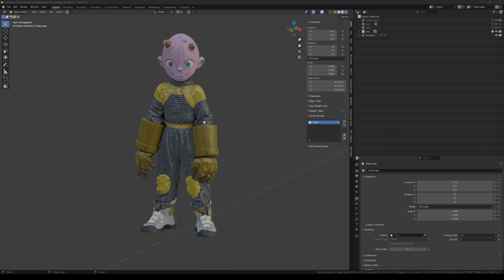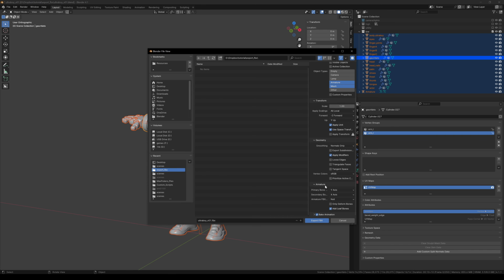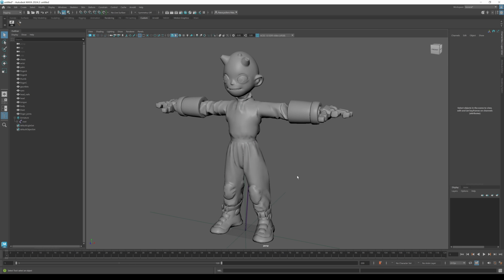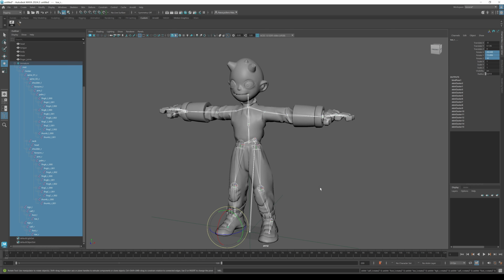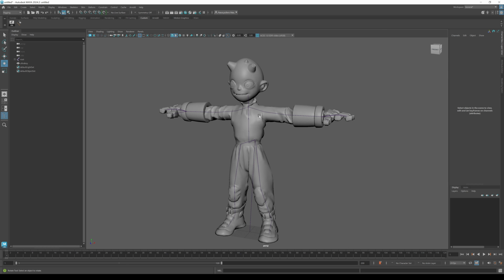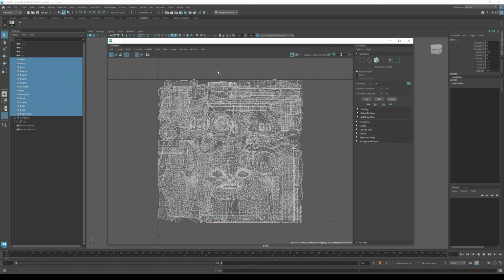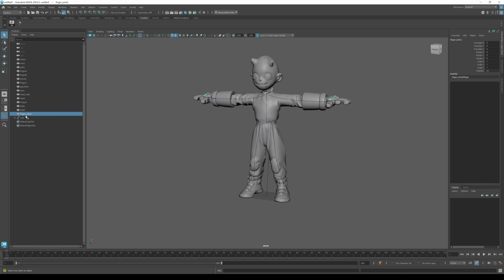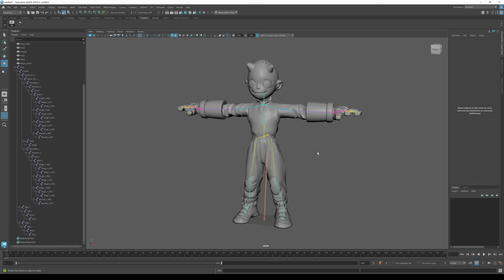Armature from Blender to Maya (production tip)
Deal with FBX format is still a thing in the game industry, so this is how I work in Blender and export my weights into Maya without much troubles.

I hope this will help you too.